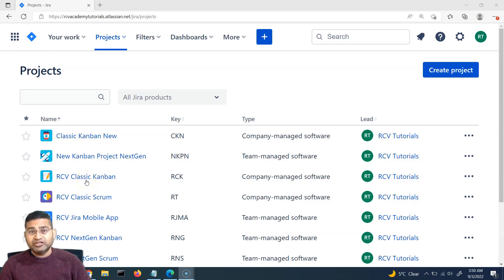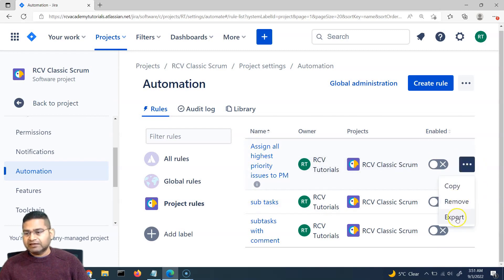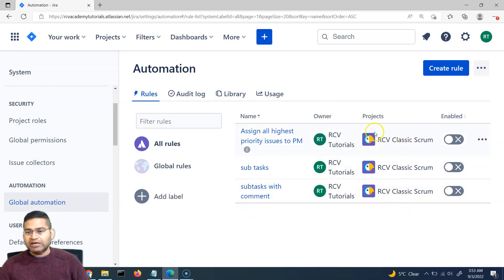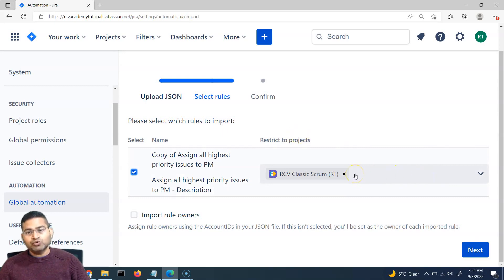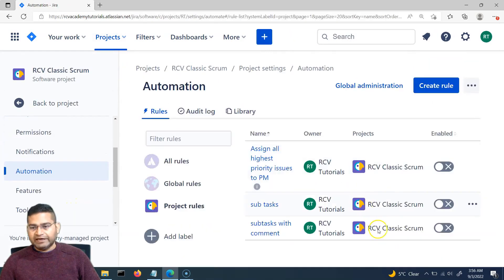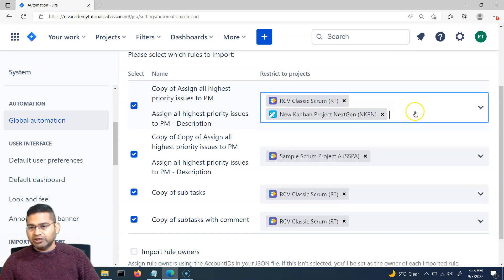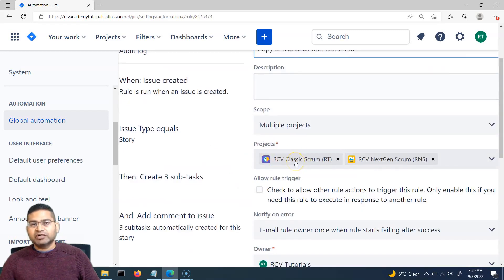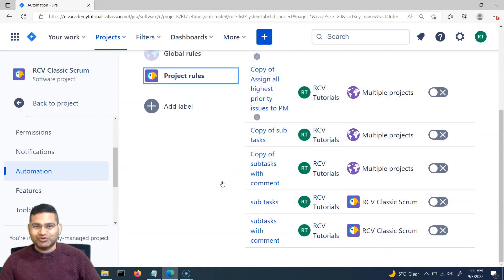Jira Automation Tutorial #5 - How to Export and Import Jira Rules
In this Jira automation tutorial, we will learn how to export and import Jira rules. We will learn step by step to export Jira automation and then import Jira automation in your Jira instance.